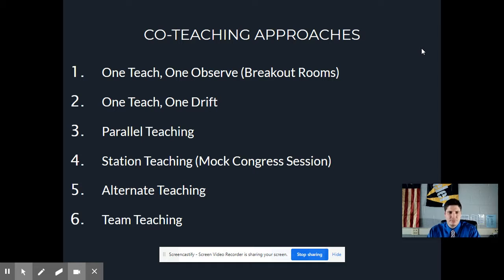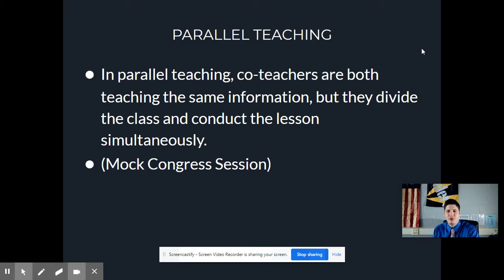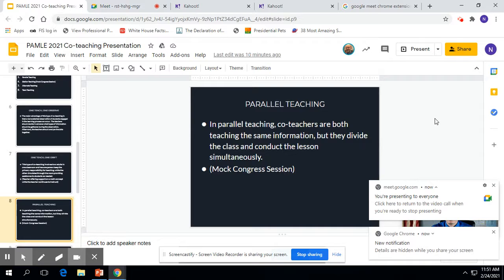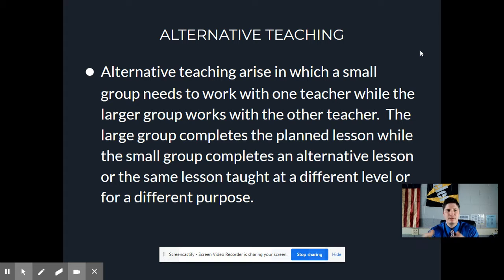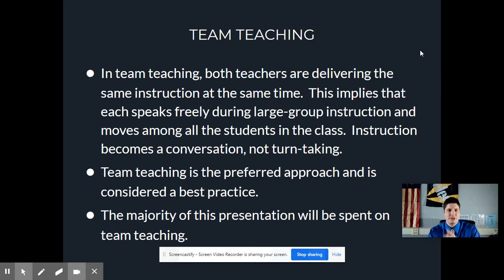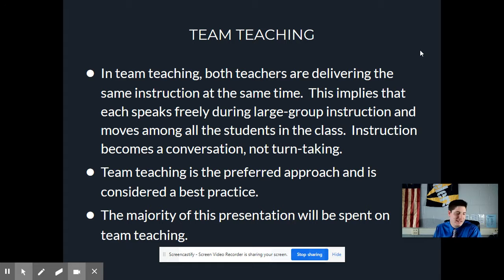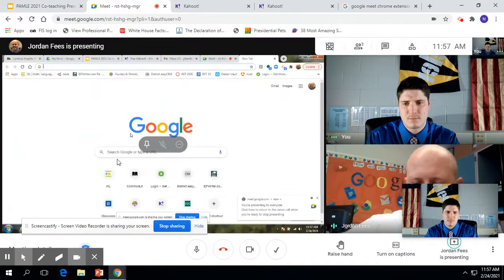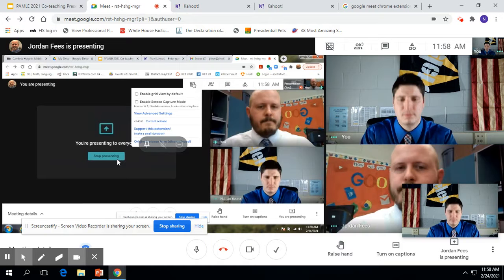Co-Teaching in a Virtual Environment